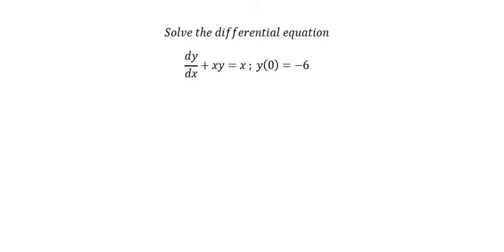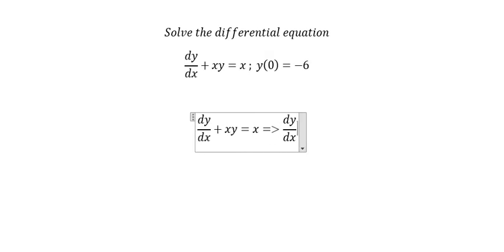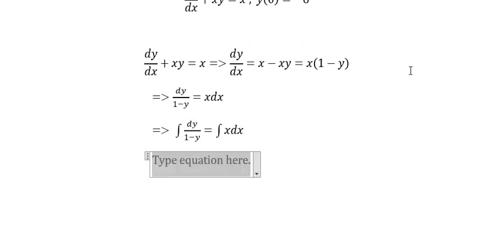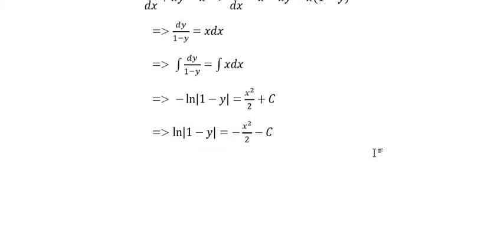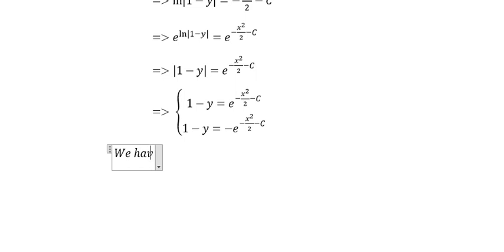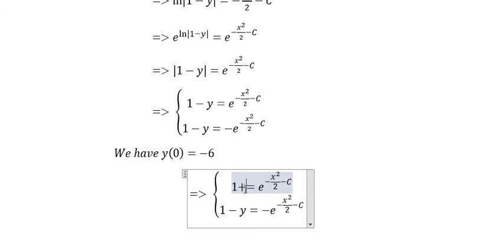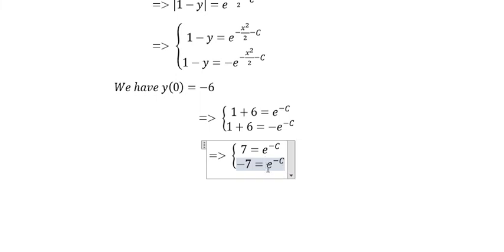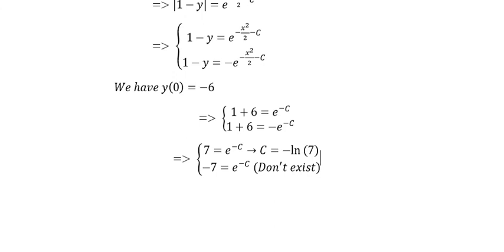Calculus Help: Differential Equation dy/dx+xy=x ; y(0)=-6 - Integration Factor - Integrating Factor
Here is the technique to answer this differential equation